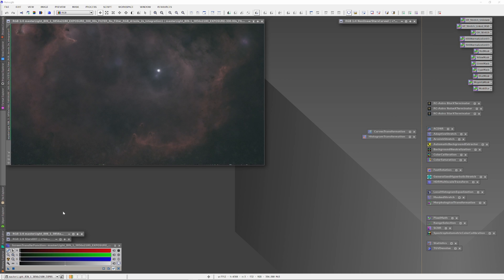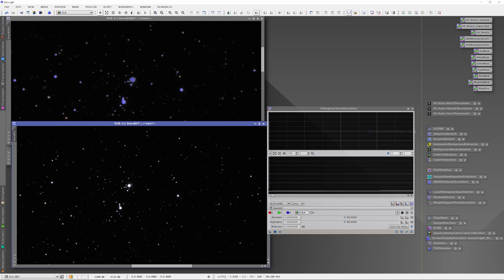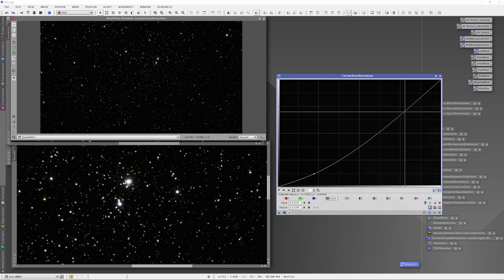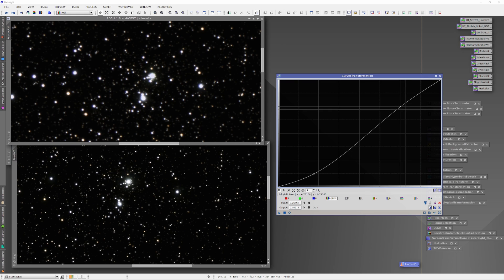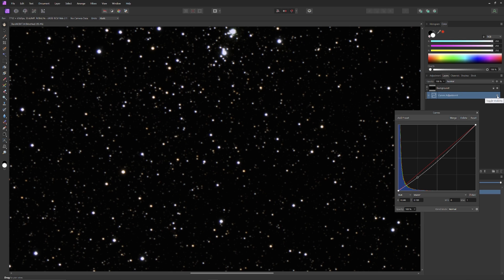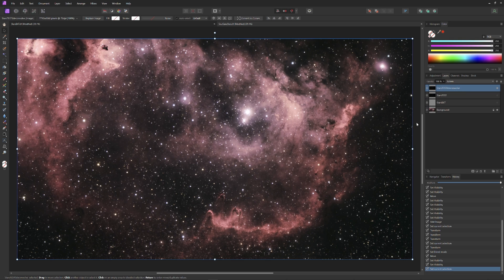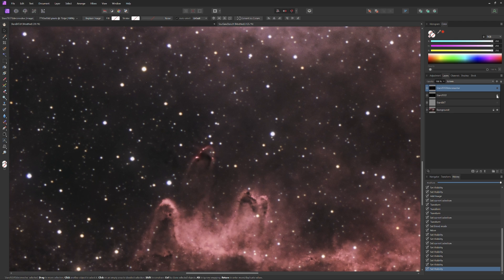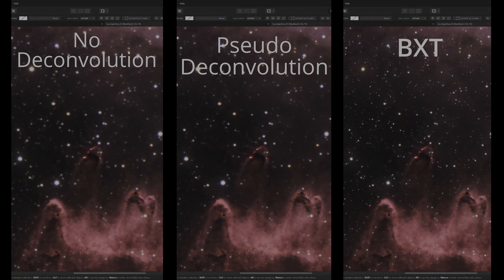Pseudo Deconvolution: A Quick Technique to Shrink Stars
Using curves and sharpening, you can execute a quick and dirty deconvolution technique on stars that have been extracted by StarNet++ or StarXTerminator, allowing you to quickly create various deconvolution looks to test composition.  And while I call this technique "quick and dirty", the results aren't half bad.